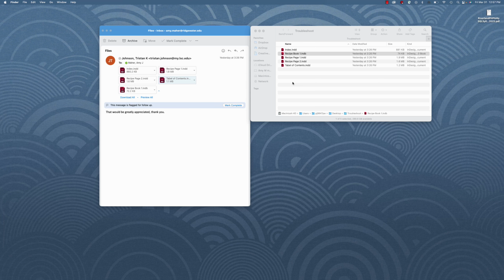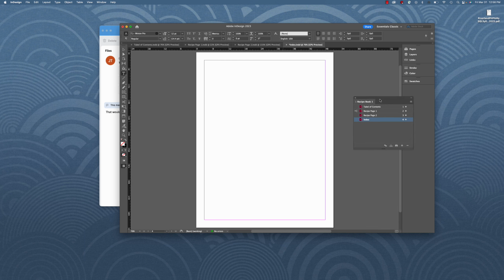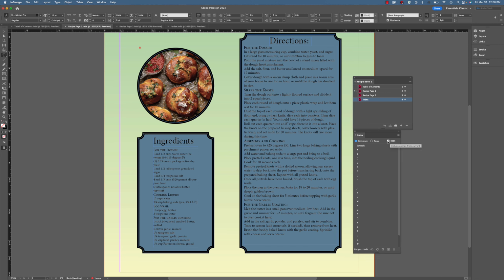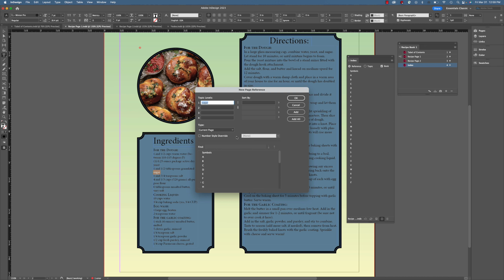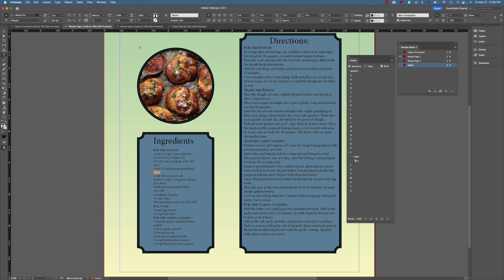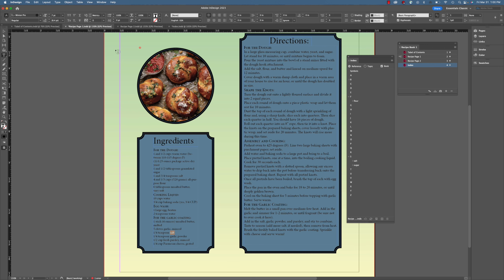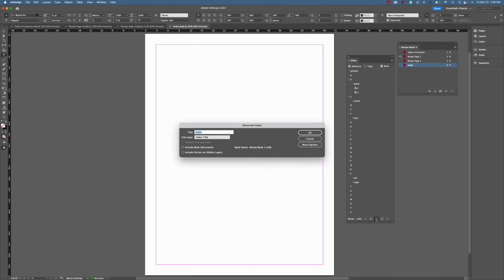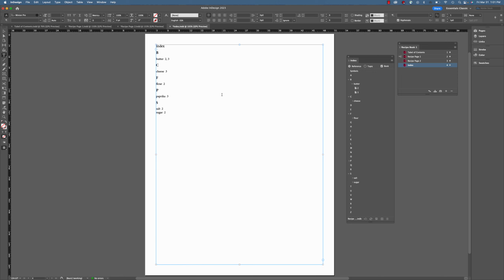Build an Index